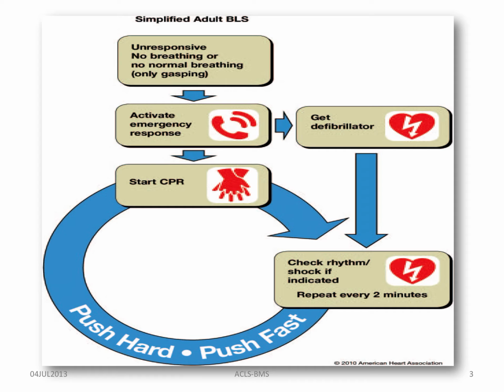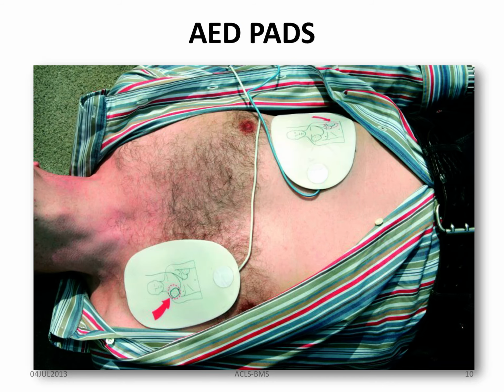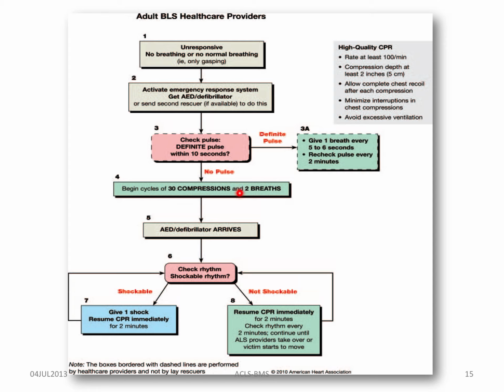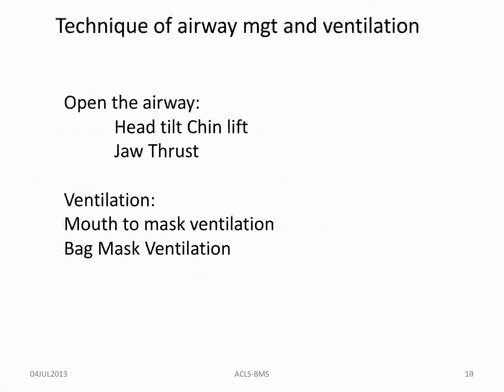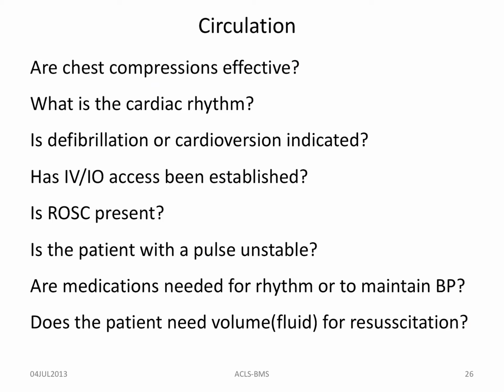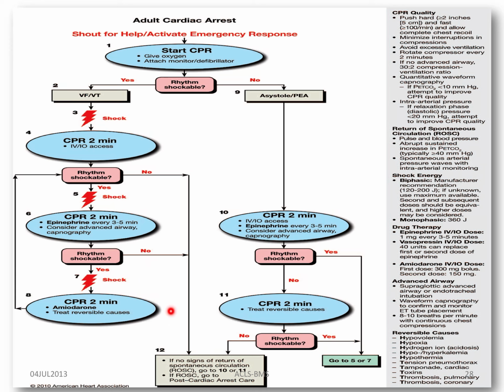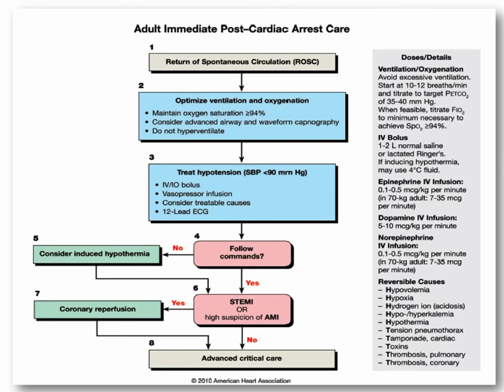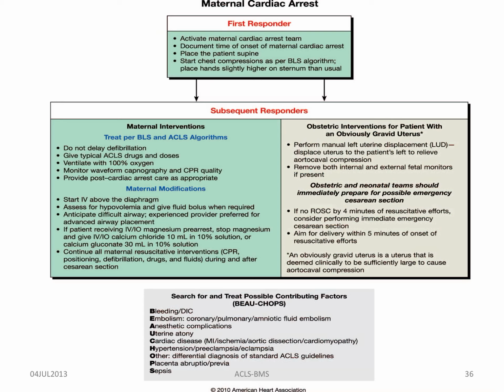ACLS BLS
click link for more